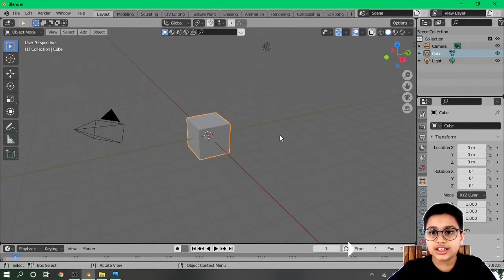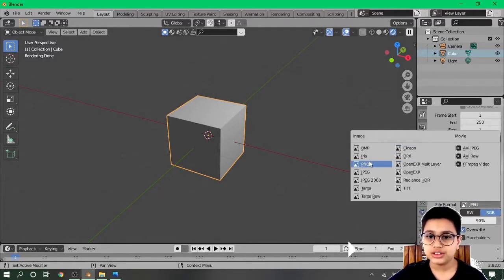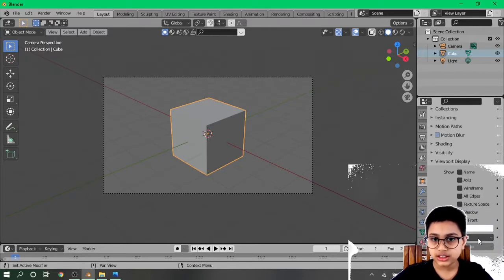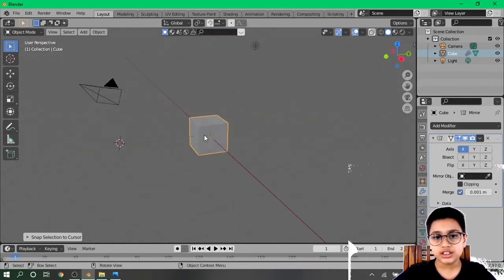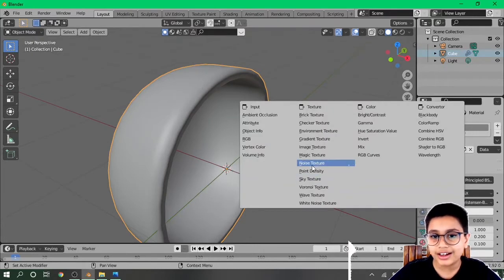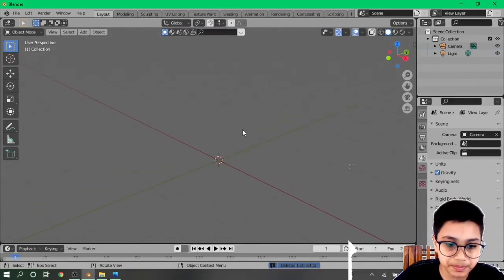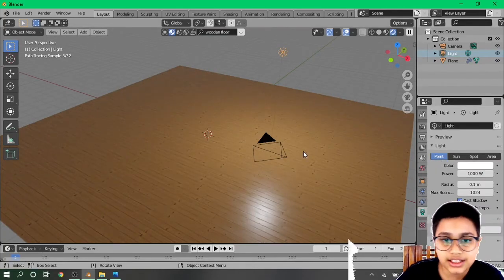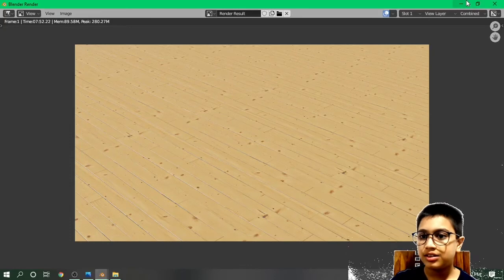Modelling a dining table Part 1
In this tutorial I am going to take a deep dive into the explanation of the main components in blender and we will make a wooden flooring for the scene